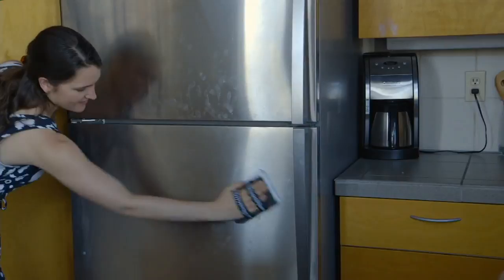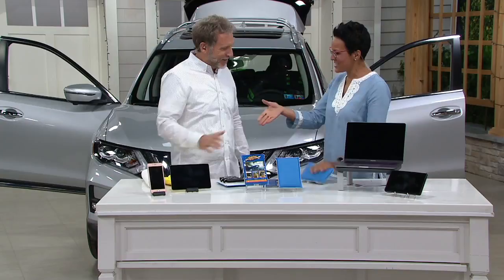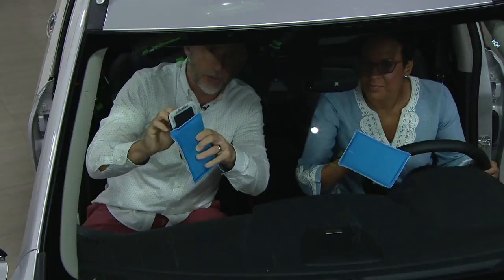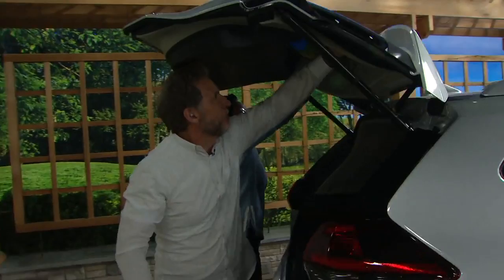InShield Wiper Set of 2 Inside The Windshield Wiper & More on QVC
InShield Wiper Set of 2 Inside The Windshield Wiper & More

Enjoy a clearer view from every angle with the innovative InShield Wiper, a holder-and-sponge combination that swipes away smudges from the inside of your windshield, plus other surfaces like screens, stainless steel, and more.